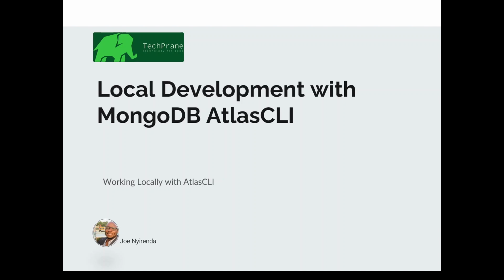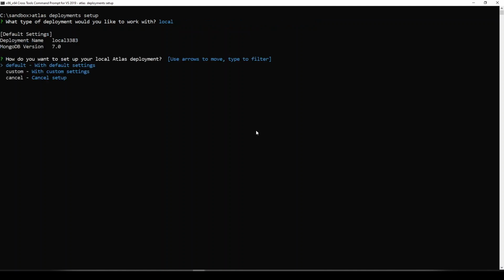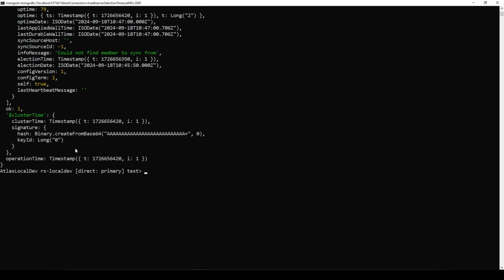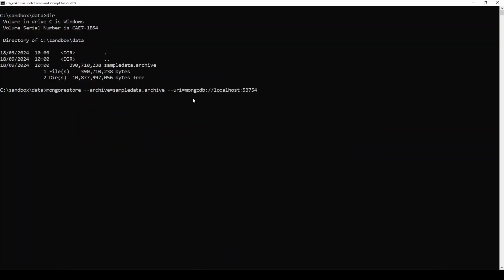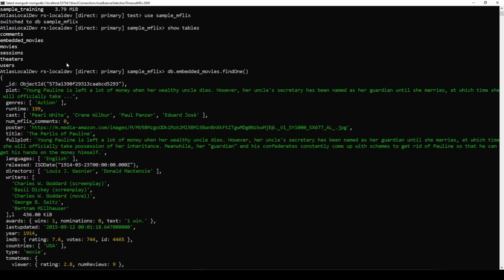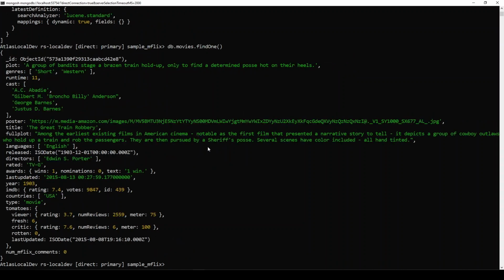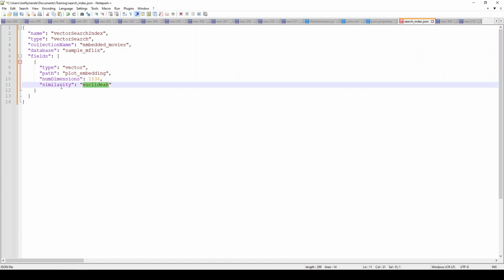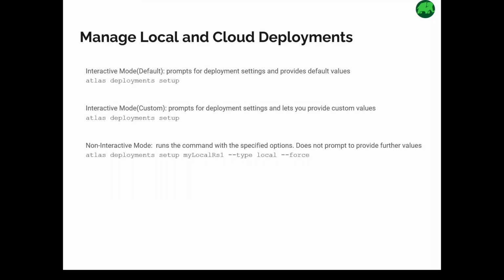Transform Your Search Game: Tap into AI-Powered MongoDB Vector Search with Atlas CLI & Docker!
Discover the power of the Atlas CLI combined with AI-driven Atlas Vector Search to enhance productivity, simplify local development, and speed up feedback cycles.